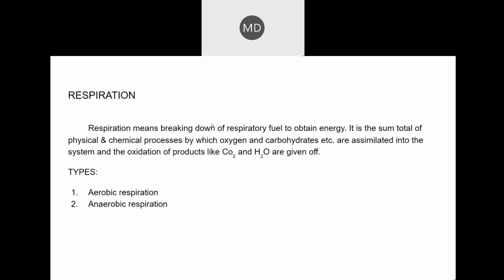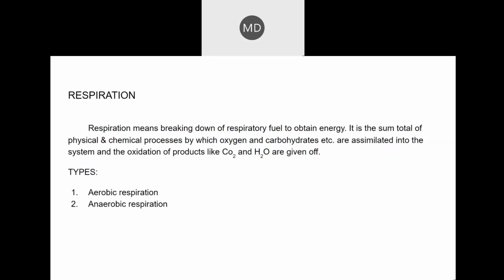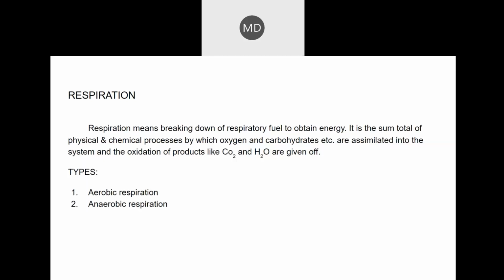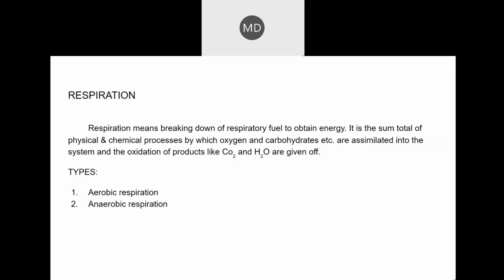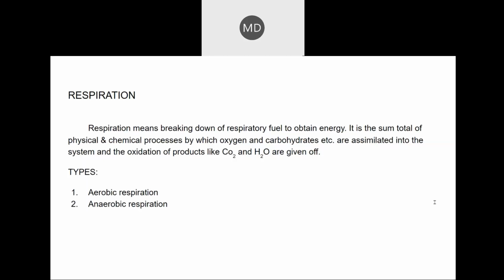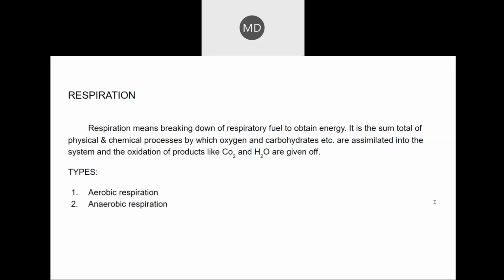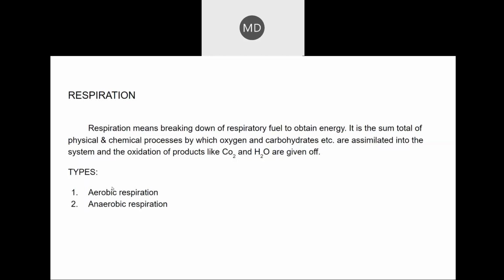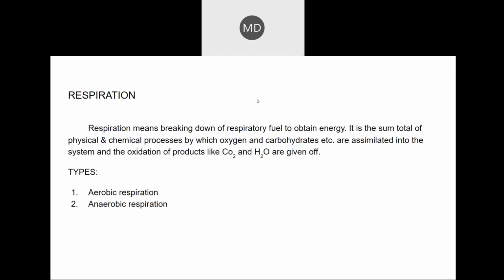Breathing and exchange of gases